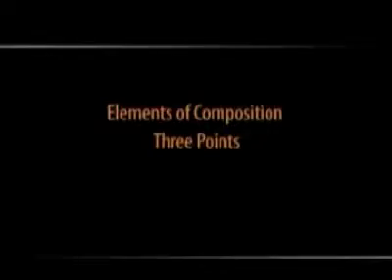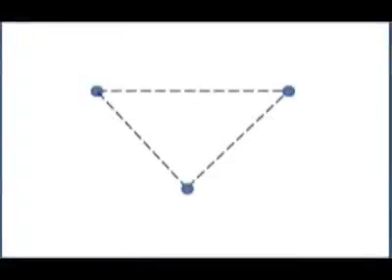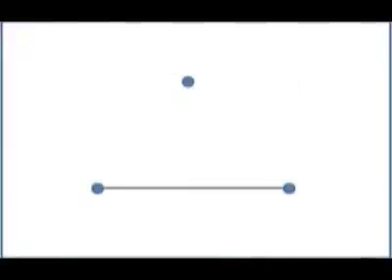M 10 1